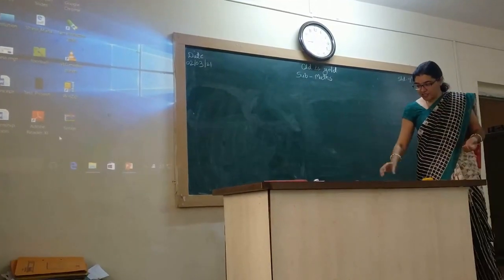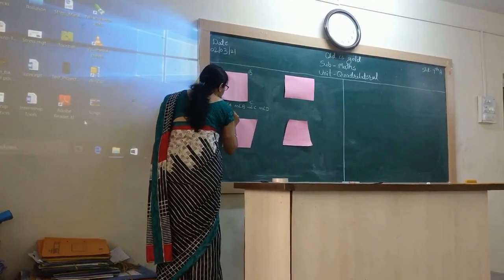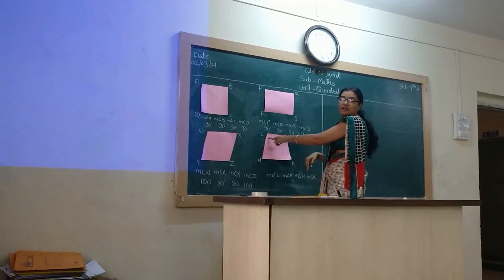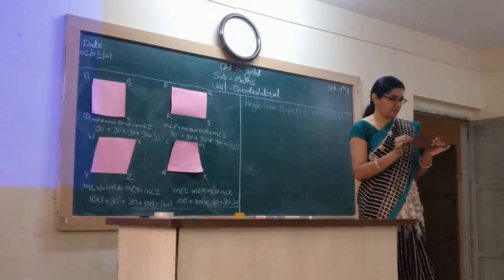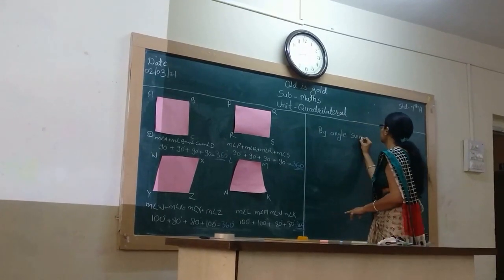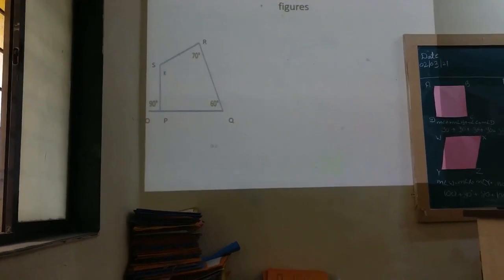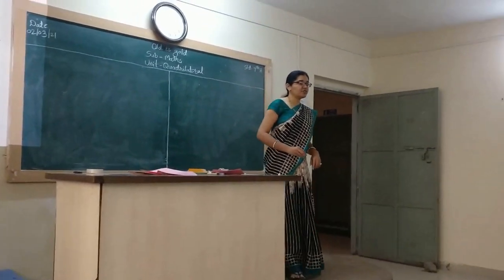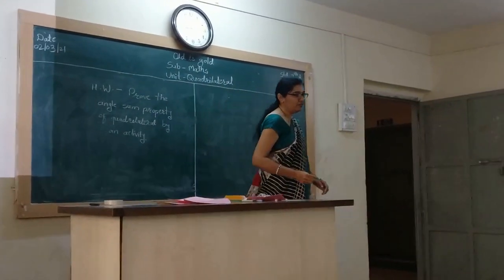Inductive- Deductive method video